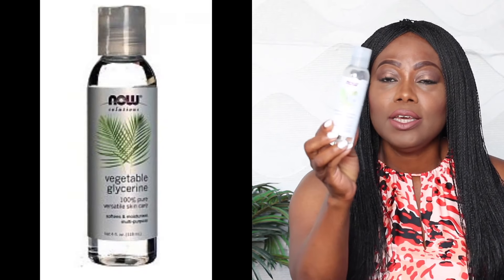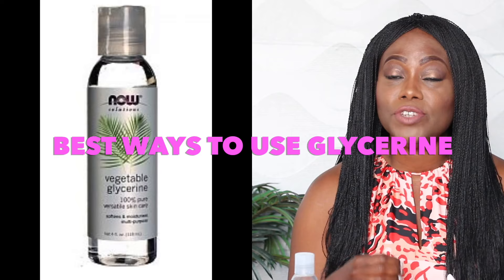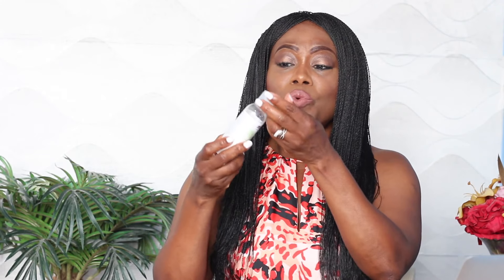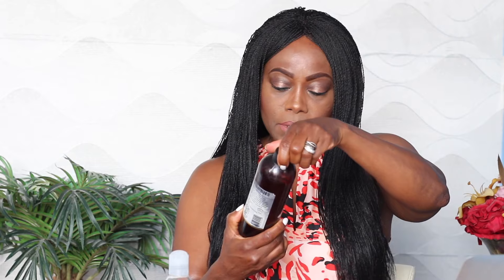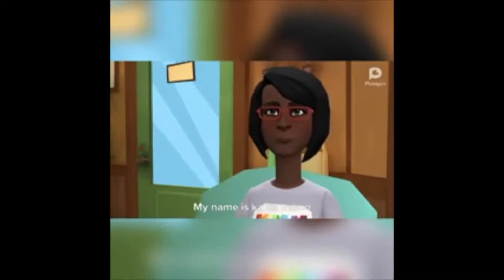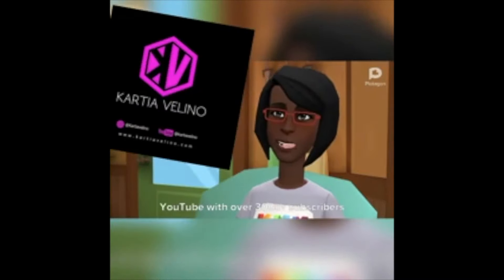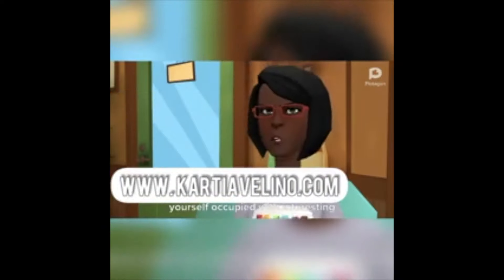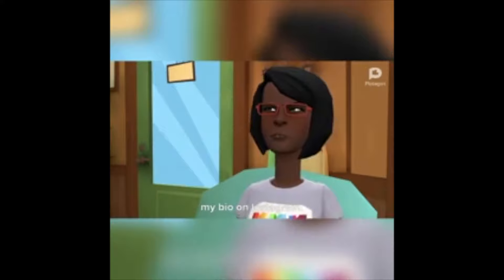DO NOT USE GLYCERIN IF YOU DON'T WATCH THIS || BENEFITS || SIDE EFFECTS